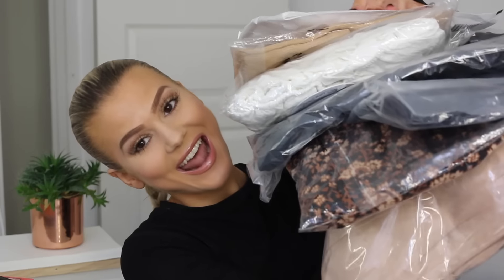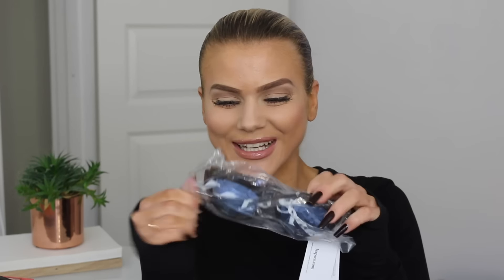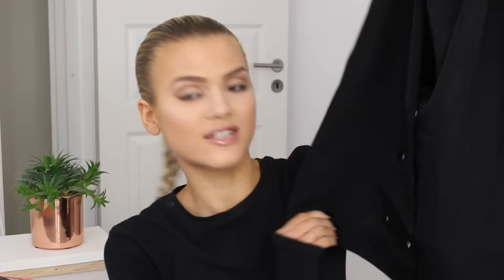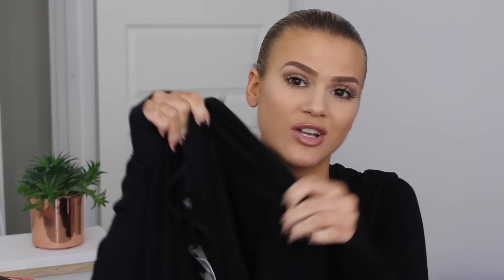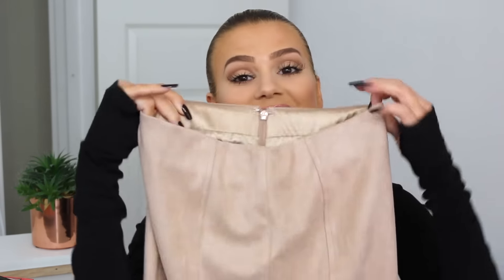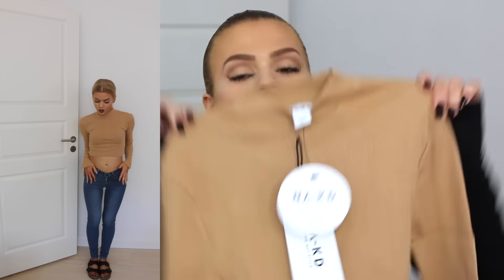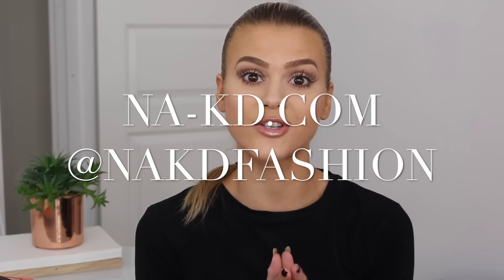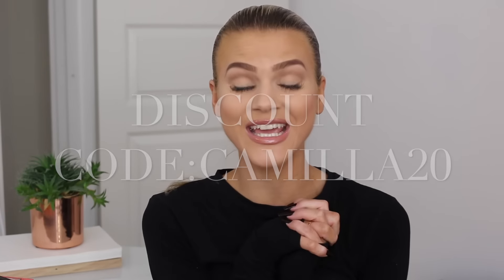NA-KD Summer Clothing & Accessories Haul + Try On's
Summer is here & so is my summer clothing & accessories haul & I'm so excited to share my summer picks with ya'll :-*

SanneAlexandra, Breasted Blazer

Motel, Tonya Jumpsuit

SanneAlexandra, Croptop & Pencil Skirt

Toby Heart Ginger, Flamanco Dress

WHAT I WEAR:
Dress: Won Hundred
Ring: Georg Jensen
Nail Polish: Essie, "Wicked"
Lips: Bobbi Brown, Rich Lip Gloss "Pink Buff"